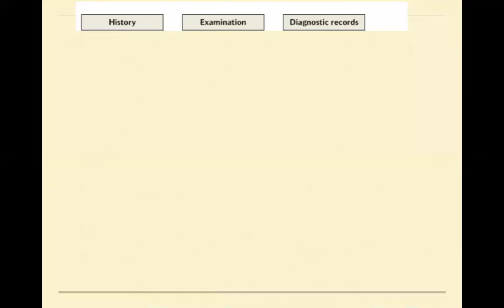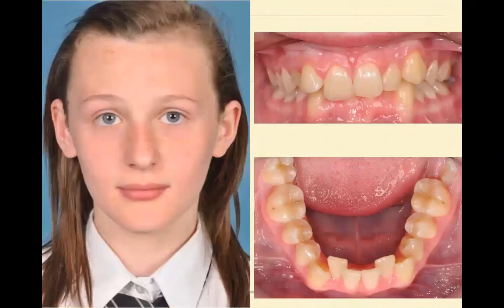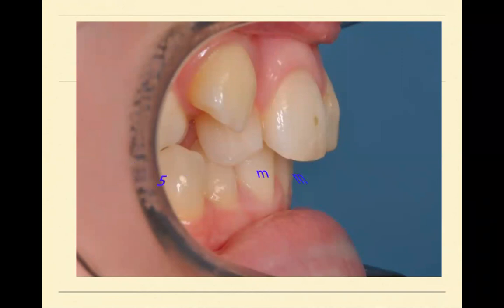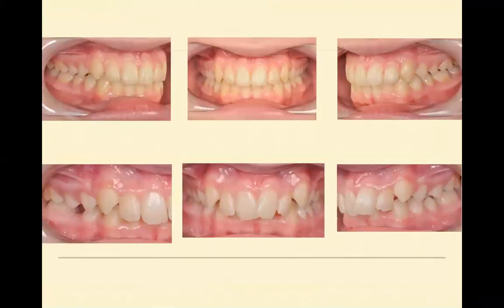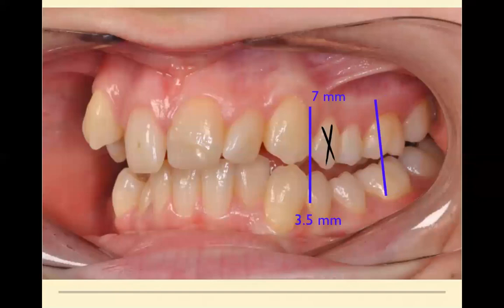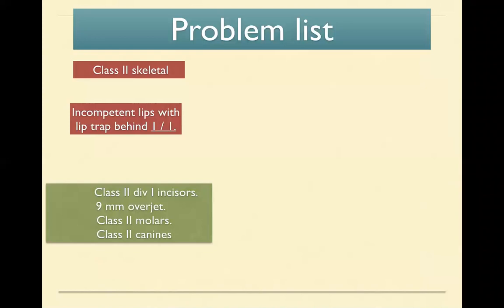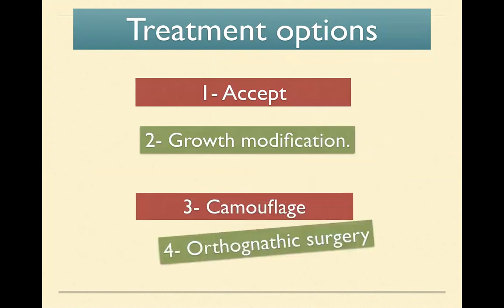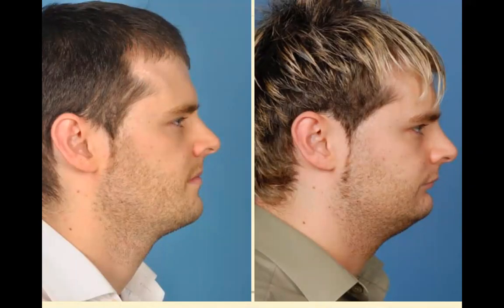Treatment planning lecture 2